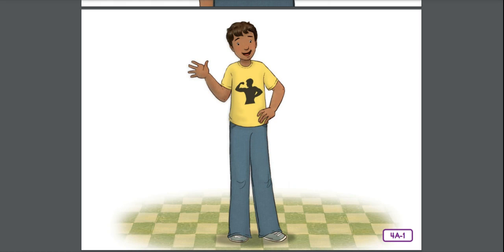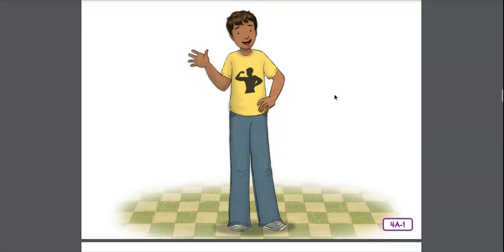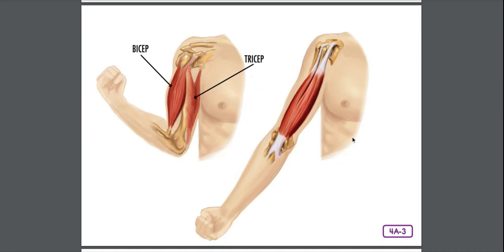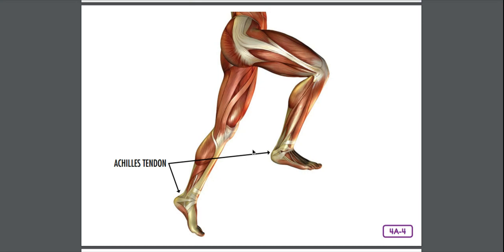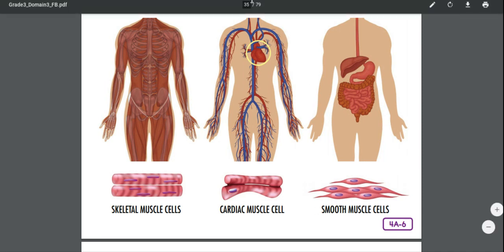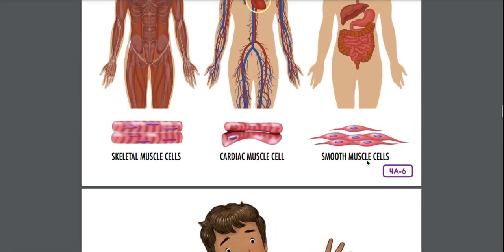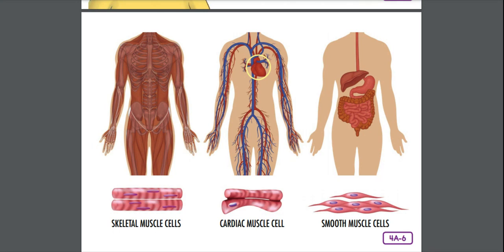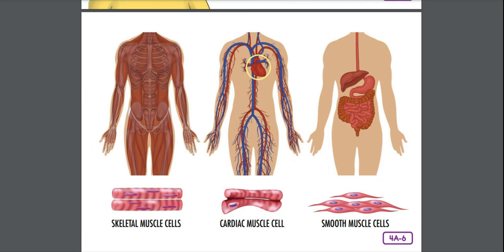Unit 3 Lesson 4 L & L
CKLA Grade 3 Listening and Learning Lesson 4 Muscular System